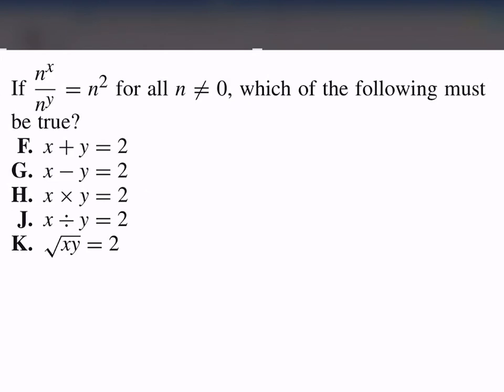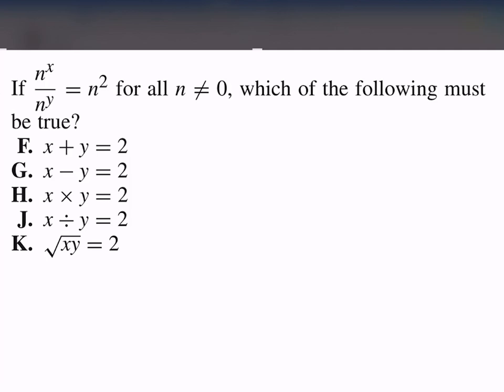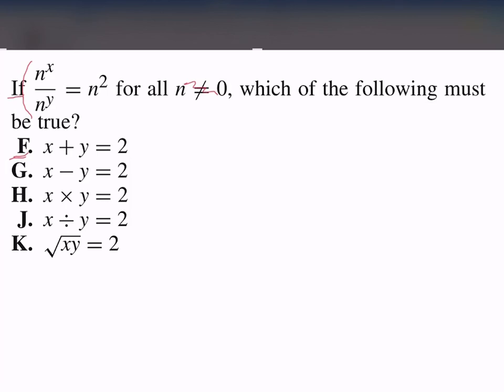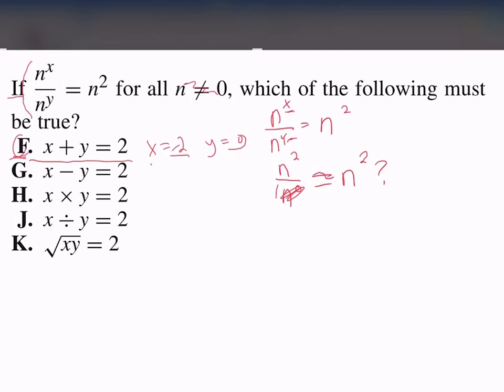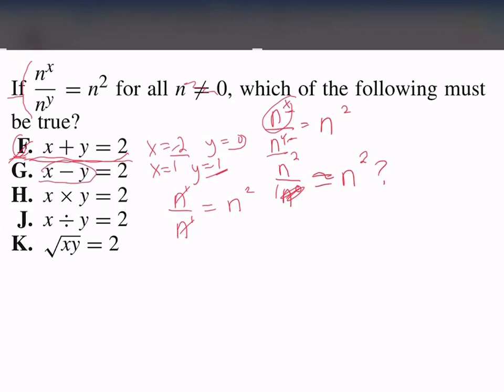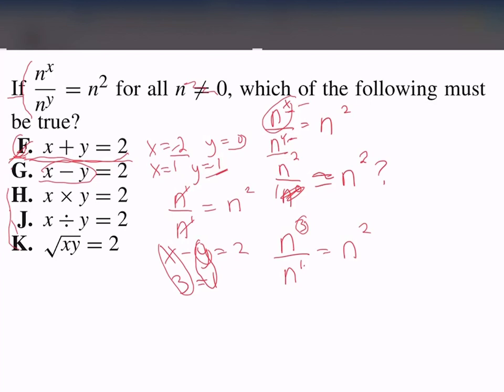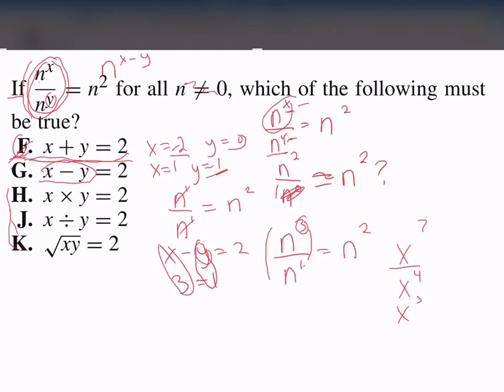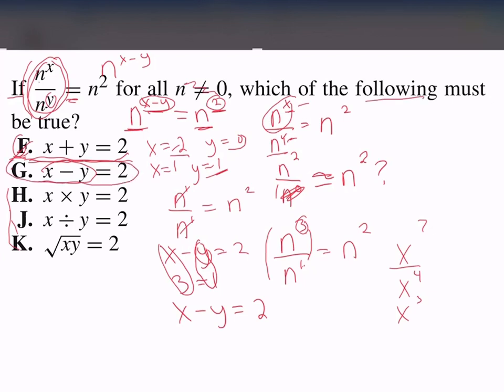SAT MATH EFFECTIVE STRATEGY TO GET MORE DIFFICULT QUESTIONS CORRECT!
In this video, I walk you through a well known, very effective strategy you can sometimes use to get the question correct, even when you don't know the "proper way" to solve it!!